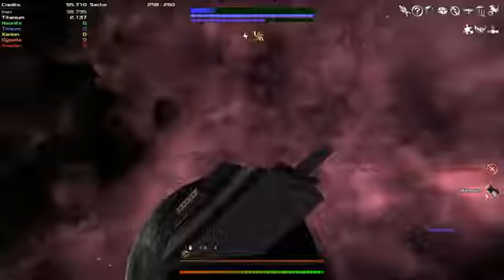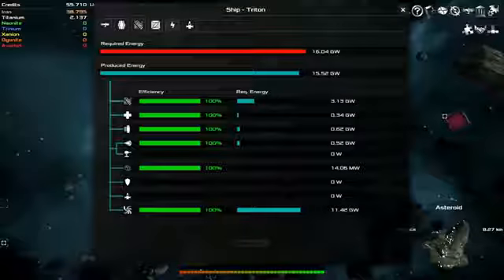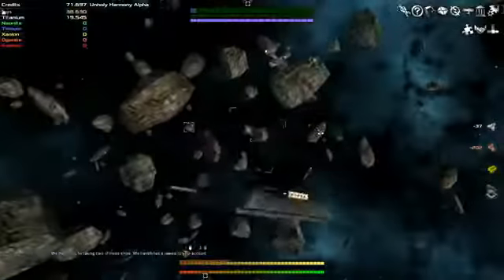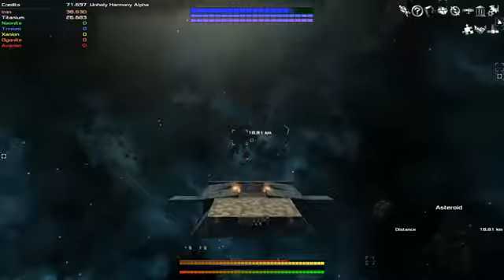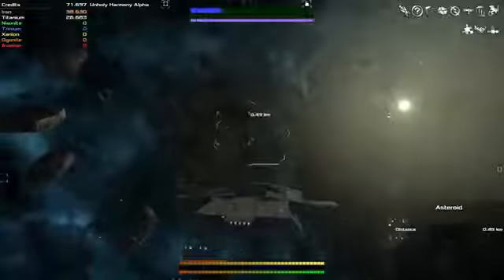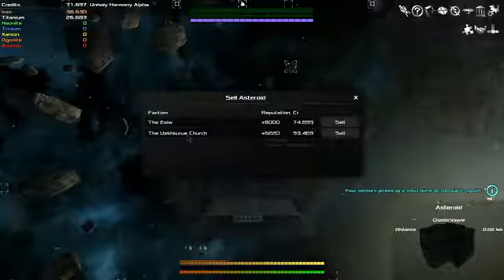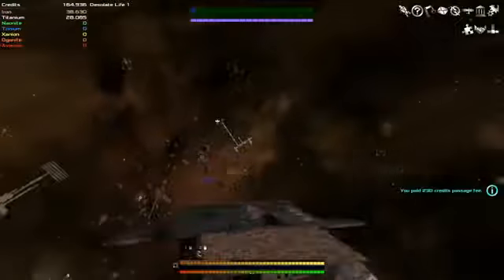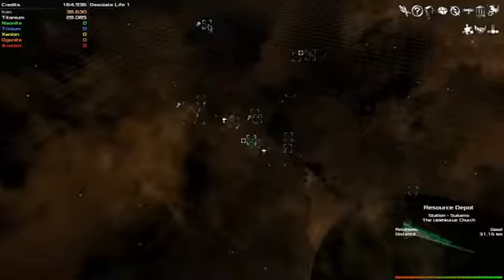Let S Play Avorion SS 1 Ep 4 Quest For The Center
4. Let S Play Orcish Inn Ep 6 Our First Patrons Orcish Inn Pre Alpha Gameplay
6. Let S Play Empyrion Galactic Survival SS 6 Ep 14 Alpha 5 3 Forgotten Warp Drive